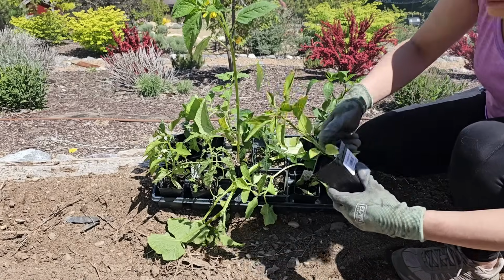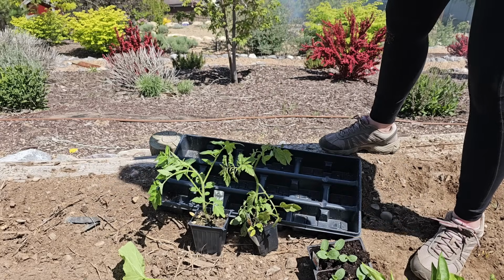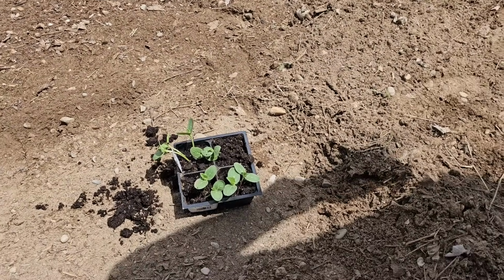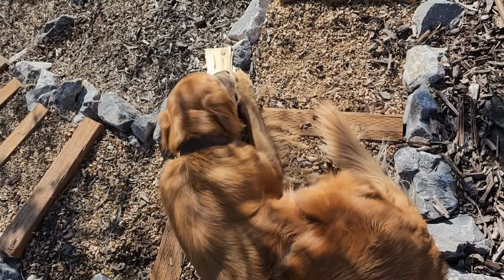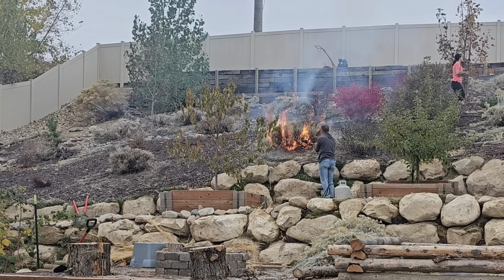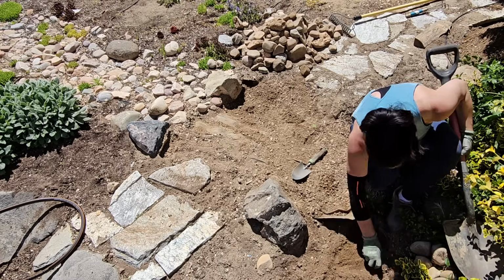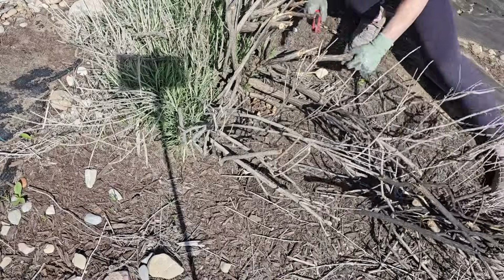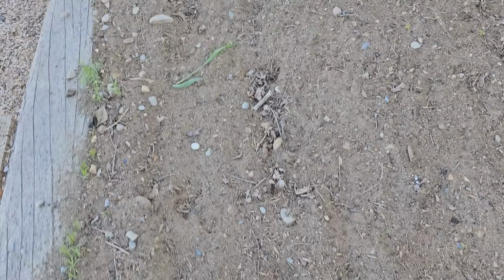Planting our Garden, Fixing Rock Paths, Burning Bushes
My content is usually focused on helping people clean and organize their homes for free, but I have my own home and yard to take care of, too, so I thought it would be fun to film some of the projects we are working on outside.

In this video, we will be planting a garden, pulling weeds (which happen to make the most fantastic sound on video!), burning bushes, fixing a dry river bed and rock path, pruning a tree. Plus, enjoy some beautiful Utah scenery!